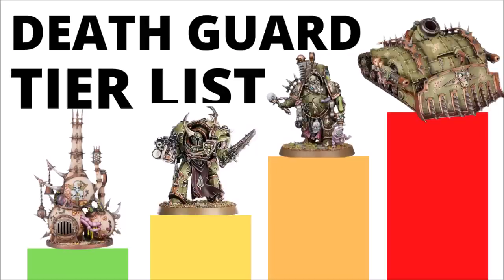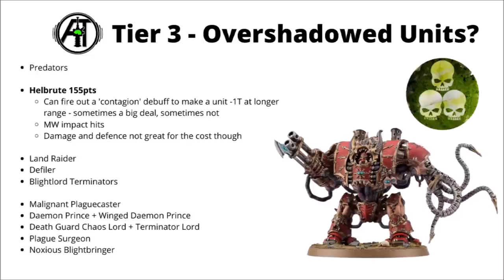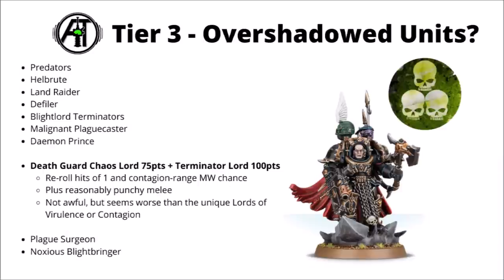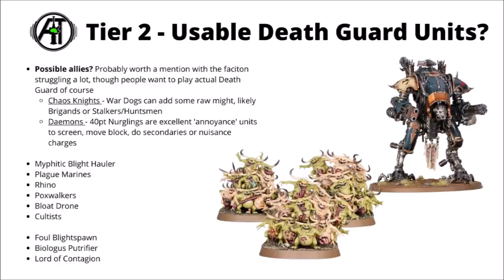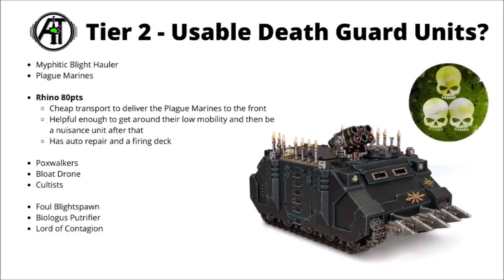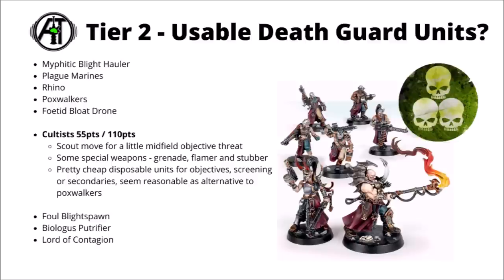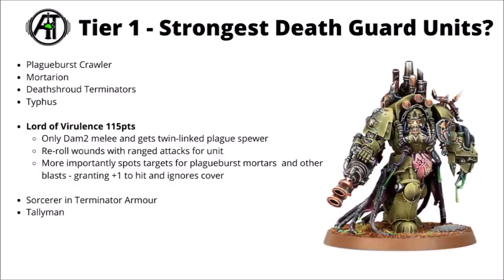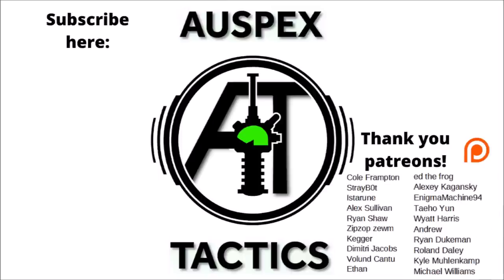Death Guard Unit Tier List in Warhammer 40K 10th Edition - Best and Worst Units in the Index?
Let's talk through some of the strongest and weakest Death Guard units in Warhammer 40K 10th edition and what's placing them where they are...

0:00 Intro
1:40 Tier 4
3:35 Tier 3
11:19 Tier 2
22:36 Tier 1
32:25 Outro